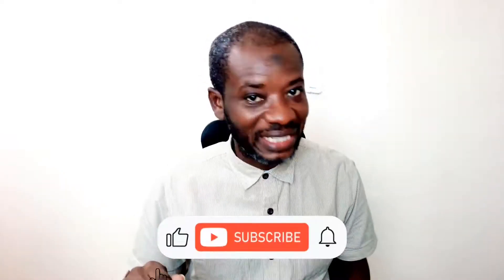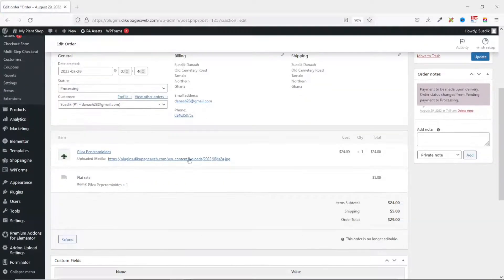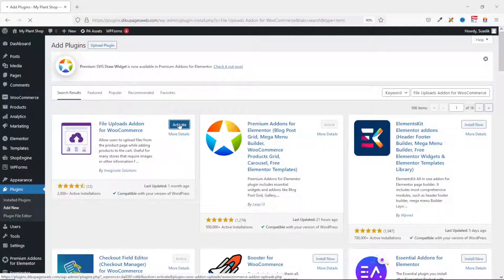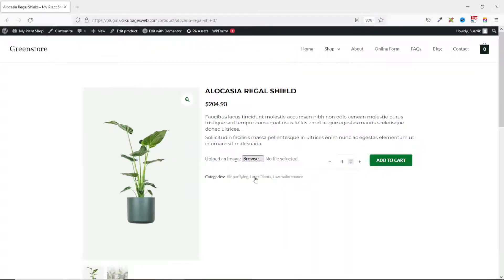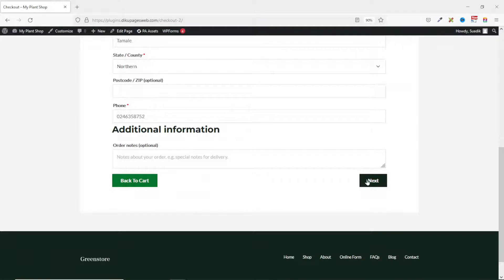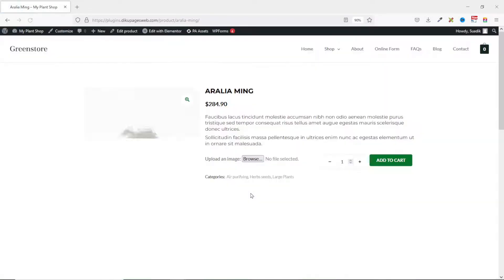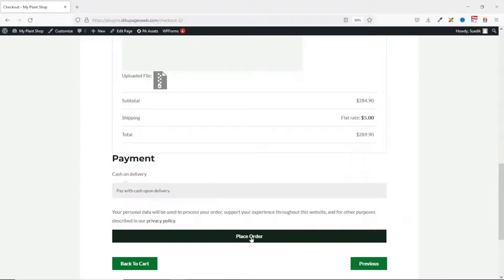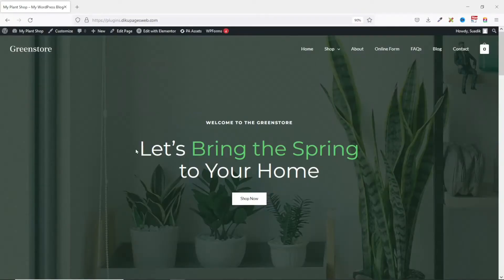How to Add File Upload Field on WooCommerce Product Page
So you're running an online store that where you want your customers to be able to upload files to be sent to you? In this woocommerce tutorial, I'll show you how to add file upload field on woocommerce product page. An example of an online store where you would need a file upload field is a print on demand shop.